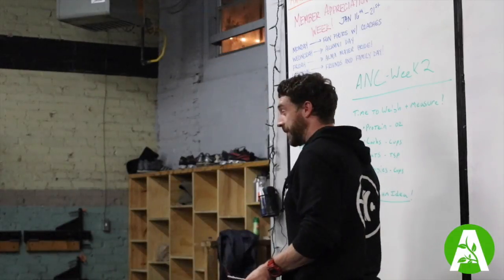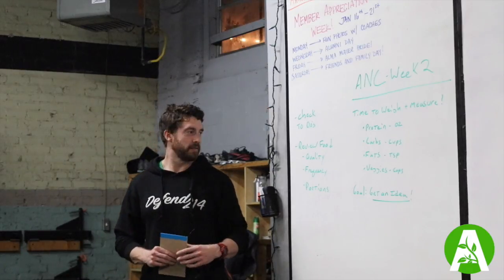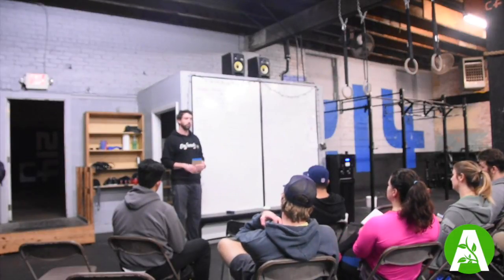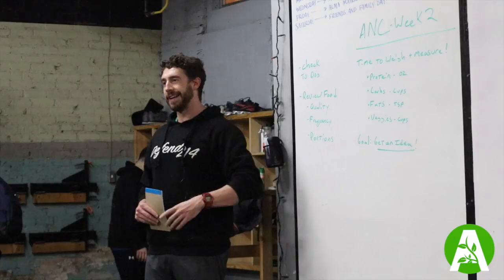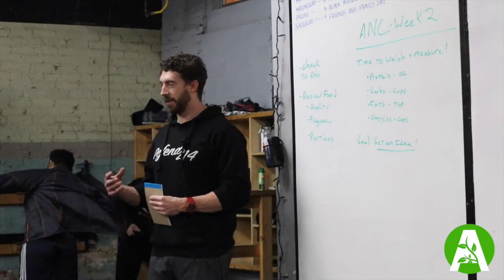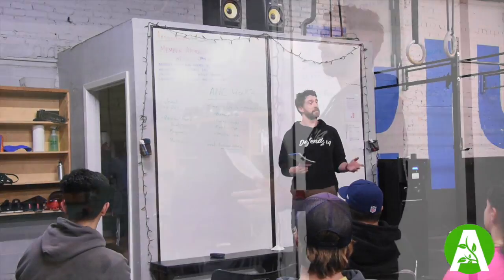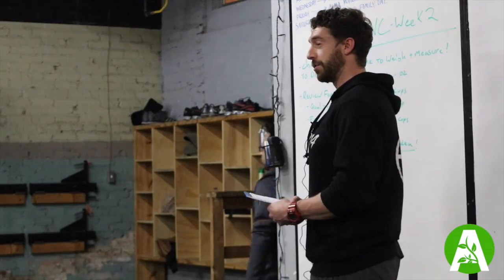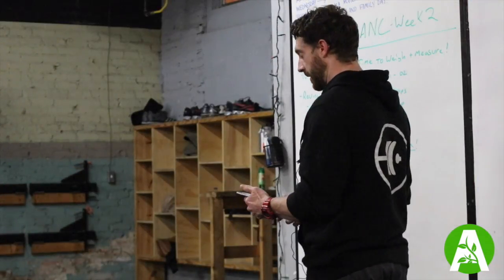Adaptive Nutrition Seminar Series 2, part 1 Hosted by Tyler Nicholson of CrossFit 214 mp4